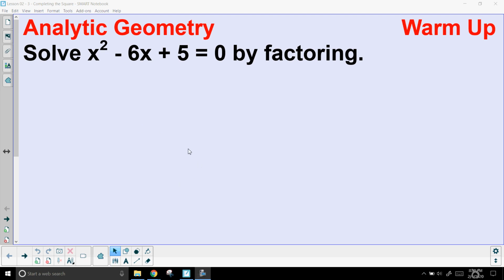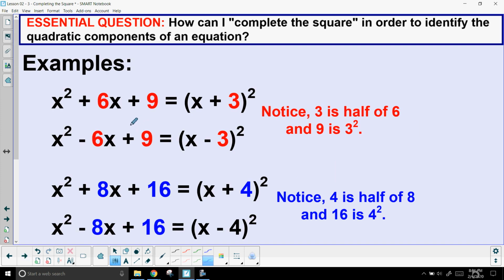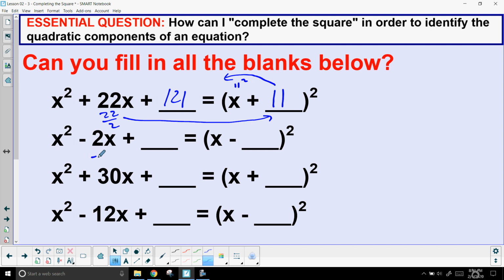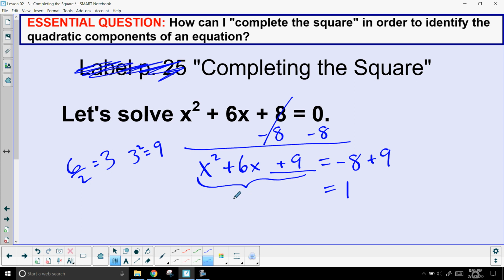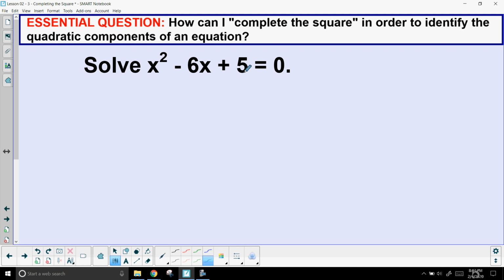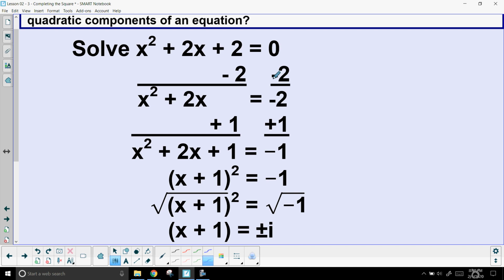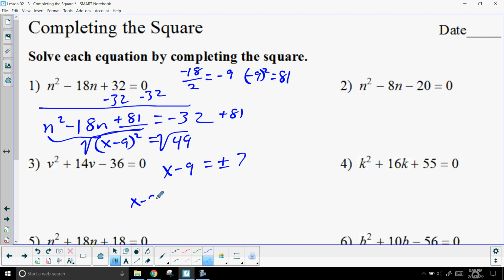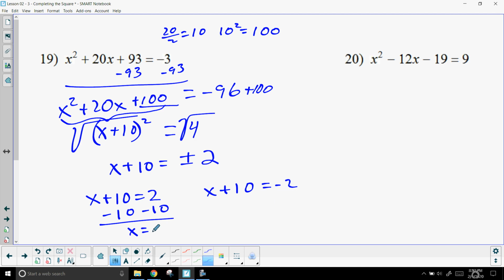Unit 5 Lesson 8.5 - Completing the Square